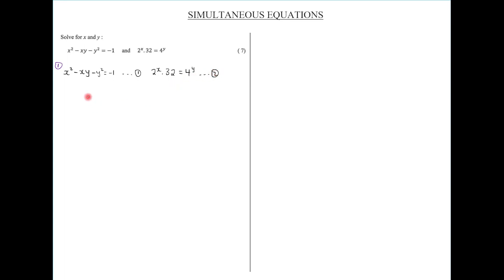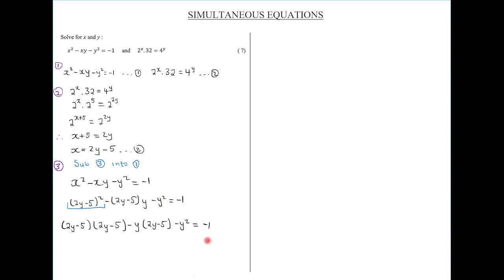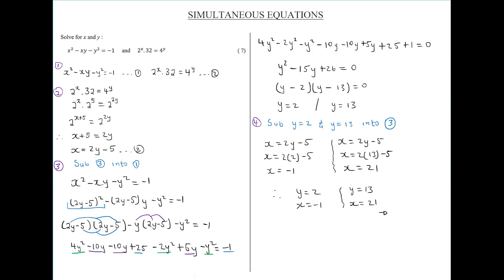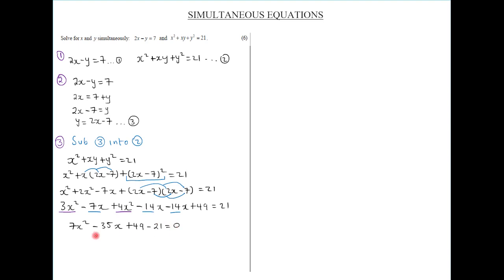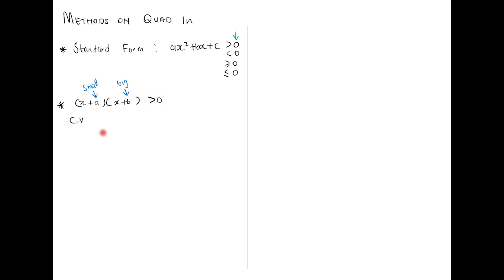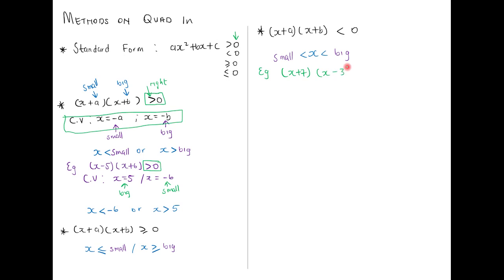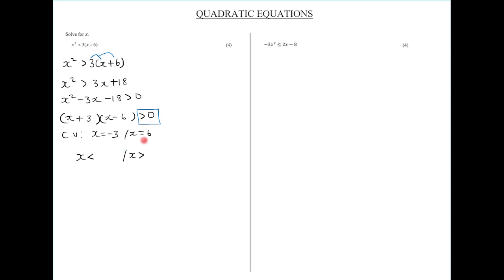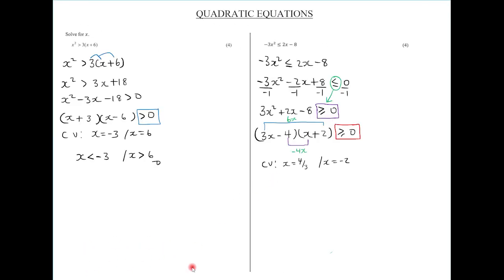Grade 11 - Equations & Inequalities | Part 2 | Mathsbuddies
Hello Family,

This week I cover how you can easily solve the following:

1. Simultaneous Equation
2. Quadratic Inequalities